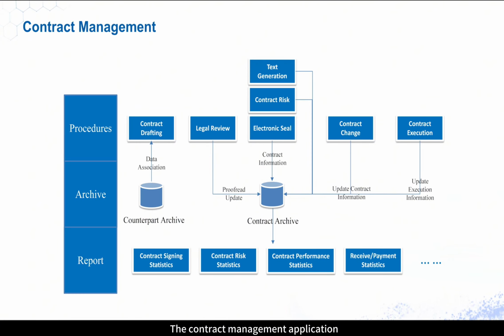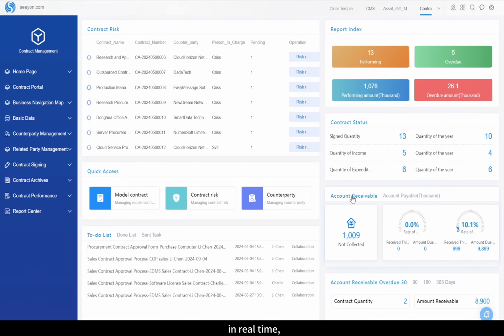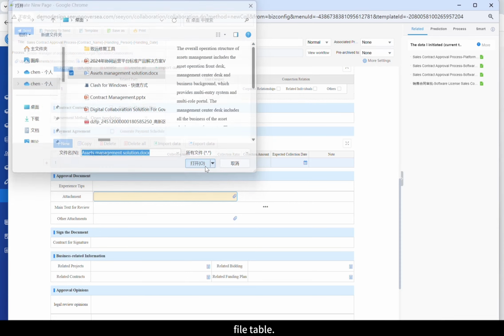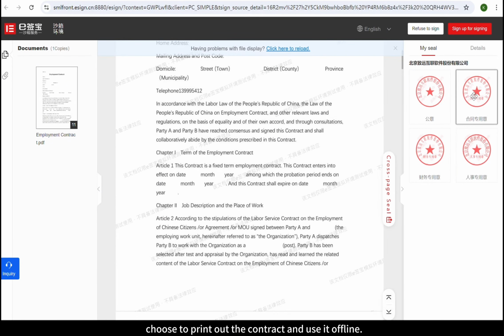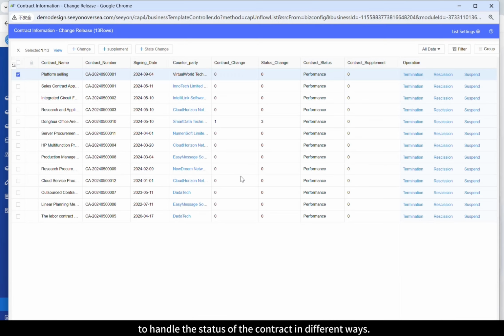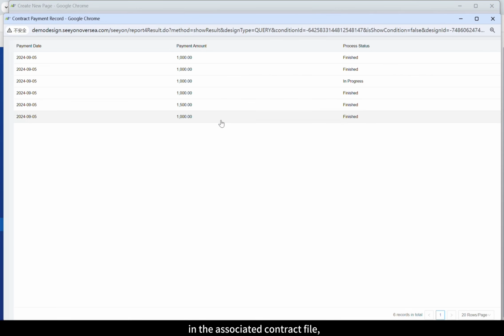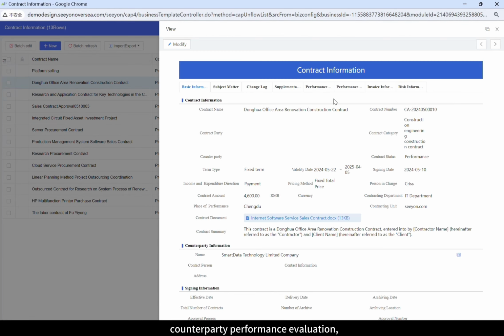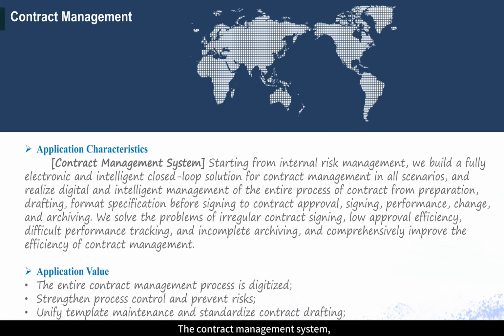Automate Every Contract. Mitigate Every Risk. Accelerate Every Deal.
Simplify contract management with AI. Automate contract creation, streamline approvals, track key milestones, and ensure compliance—while gaining greater control over every agreement across your organization.